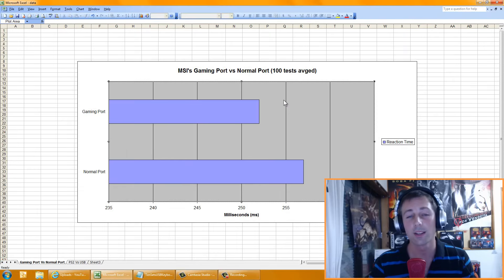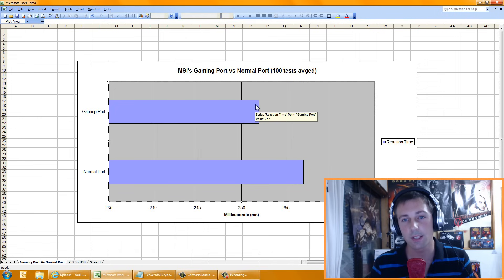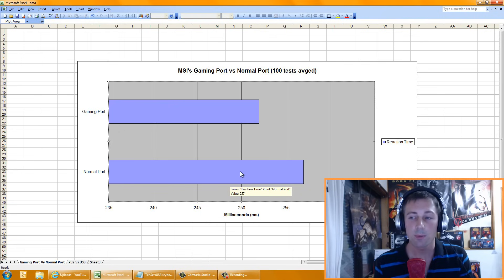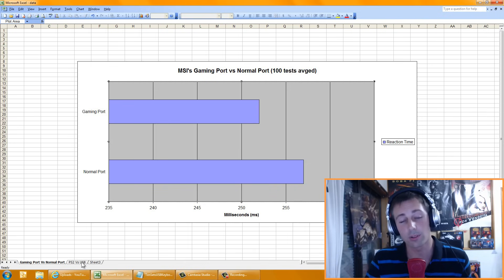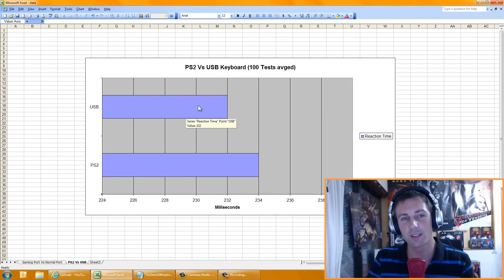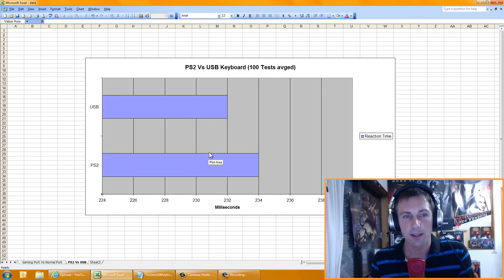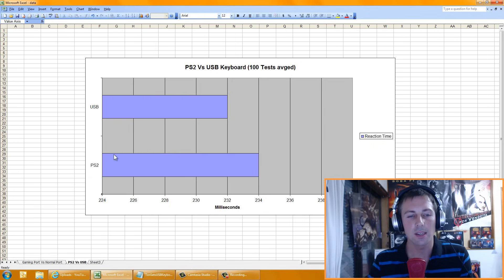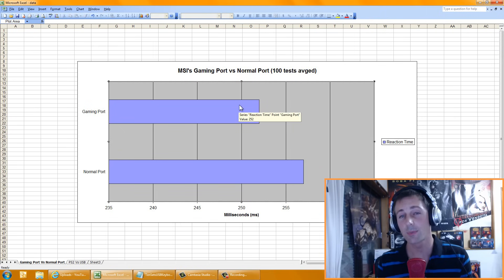QFP/004 - PS2 Vs USB Keyboard, MSI "Gaming Port" Vs Normal USB Gaming Port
Welcome back to Tech YES City, thats right we are all feeling the power of YES around here regardless of whether you are trying hard or not trying at all.

This time I pit keyboards against one another via reaction tests (yes I know these are susceptible to variance but I eliminated as much as possible by testing 100 times through a reaction test with me trying to be as unbias as possible).  The results were interesting in that I found in the process that it is not so much the USB or PS2 that makes the difference, but rather where your actuation point is on your keyboard and that is the most important thing.

Also MSI's gaming port is indeed legit and does work so I can recommend it to people who wish to turn their normal $10 keyboard into a "gaming keyboard".